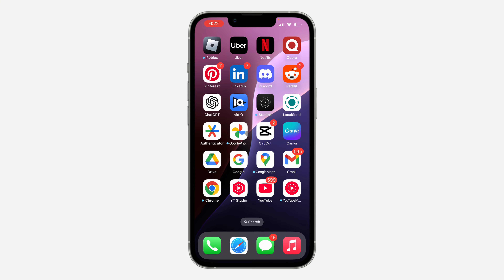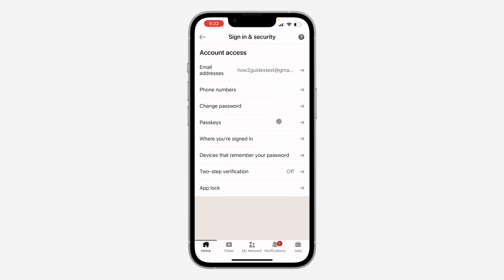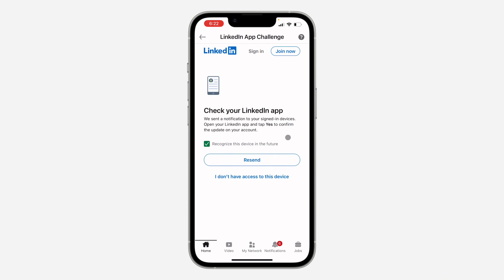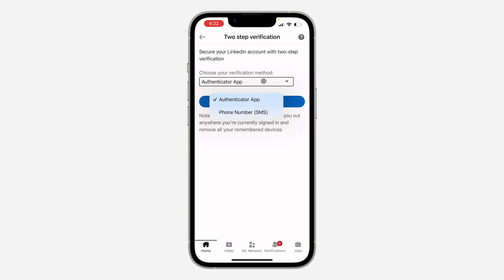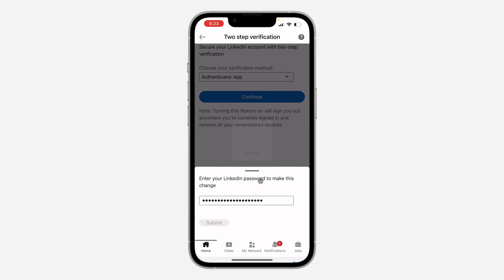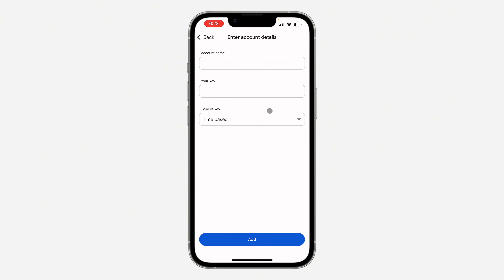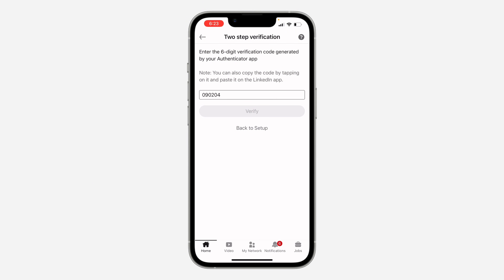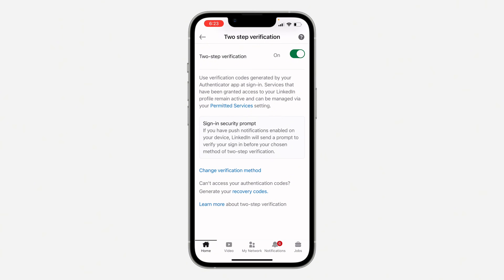How to Enable 2 Step Verification on LinkedIn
Want to enhance the security of your LinkedIn account? Learn how to enable two-factor authentication (2FA) and add an extra layer of protection. This simple guide will show you how to set up 2FA and safeguard your LinkedIn account from unauthorized access.